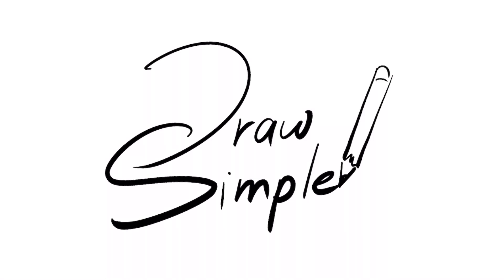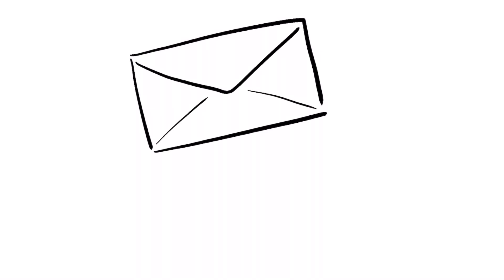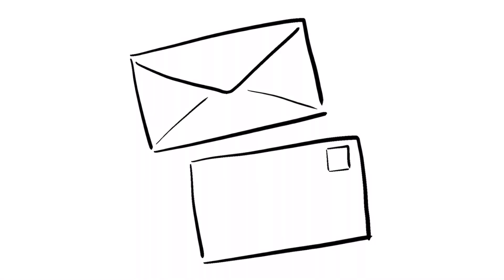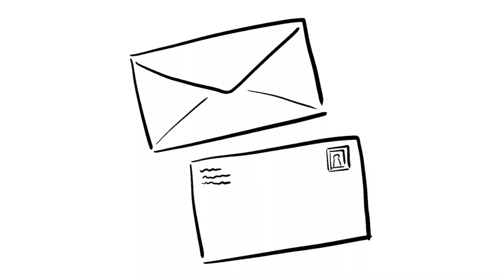How to Draw Some Simple Mail | Step-by-Step Lesson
Learn how to draw some simple mail in this fun and easy tutorial for kids.